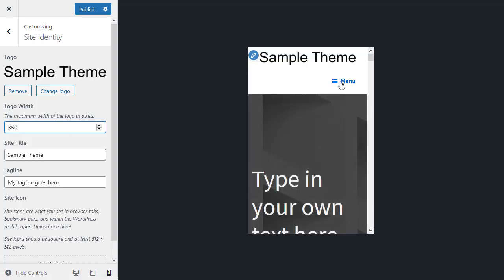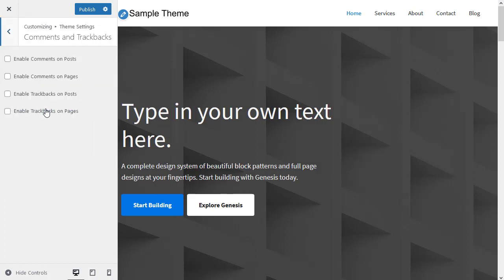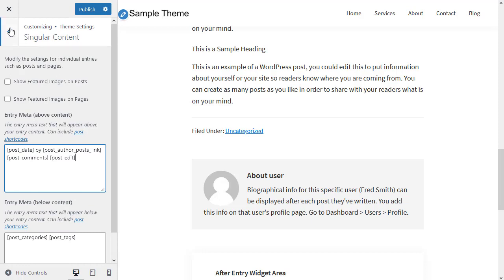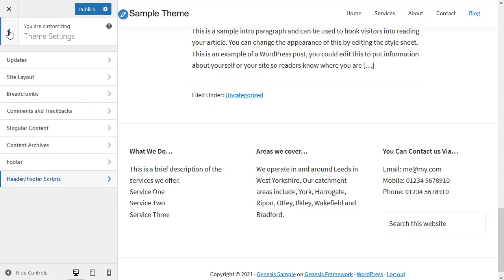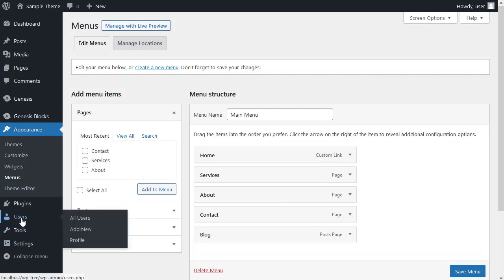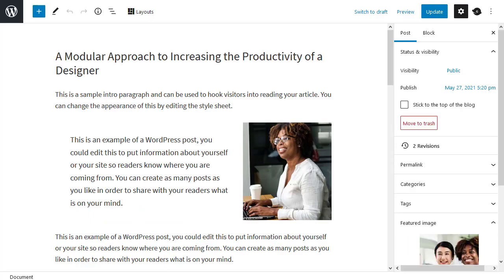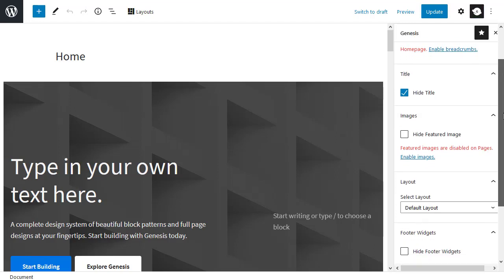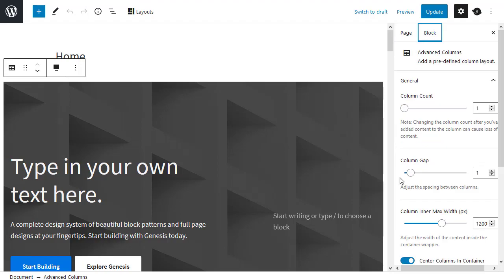Genesis Sample Theme Extra Settings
In a previous video I showed you how to set up a service professional’s website in just 25 minutes. In this video I show you more of the most useful settings available in the Genesis Sample theme.
0:00 The customizer.
0:10 Using an image logo.
1:50 Changing the link color.
2:20 Building WordPress menus.
3:05 Theme settings tab in the customizer.
3:15 Sitewide layout setting, using a sidebar or full width layout.
3:55 Breadcrumbs, enable or disable on posts and pages.
4:18 Comments and trackbacks, enable or disable them sitewide.
5:10 Singular Content. Show or hide featured images and meta data on single posts and pages.
7:13 Content Archives. Customize how your blog page will look.
8:43 Customize the footer credits using text and shortcodes.
9:20 Header and Footer Scripts. Add Google analytics code in these boxes.
9:45 Genesis theme SEO settings. Only change these if you know what you’re doing.
10:08 Additional CSS. You can paste your own CSS in here.
10:35 Widget settings via the WordPress dashboard.
11:46 Menu settings via the WordPress dashboard.
12:10 User Profile settings. Biographical information, Gravatar, and author archive settings.
14:30 Adding a sidebar on a post by post, or page by page basis.
16:50 Hiding the page title. This is only possible on pages, not on posts.
17:30 Enable or disable comments on a post by post, or page by page basis.
18:10 Theme SEO settings for this specific post or page. Document title and meta description. These are overridden if you use Yoast SEO.
18:52 Header and body scripts for individual pages and posts.